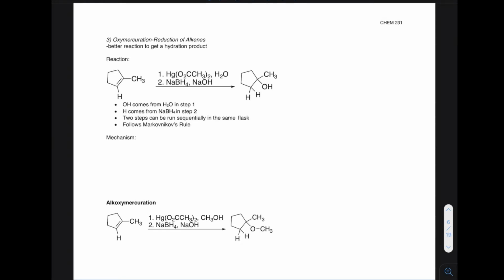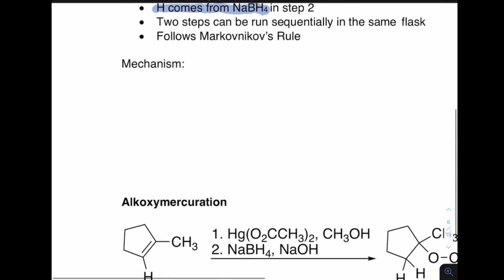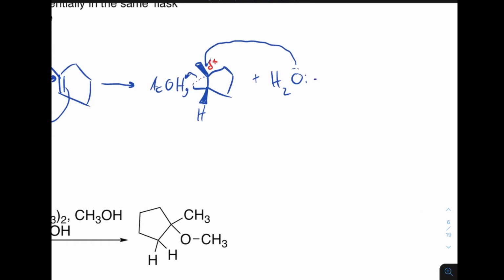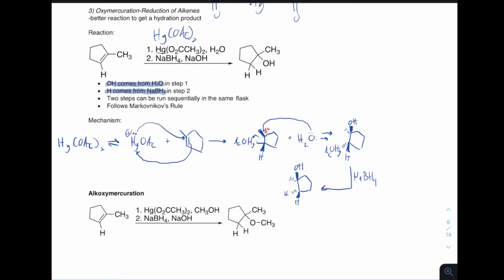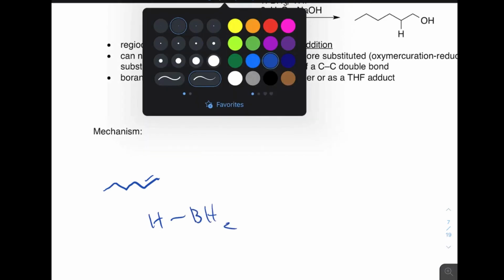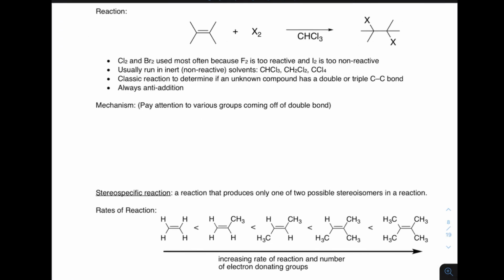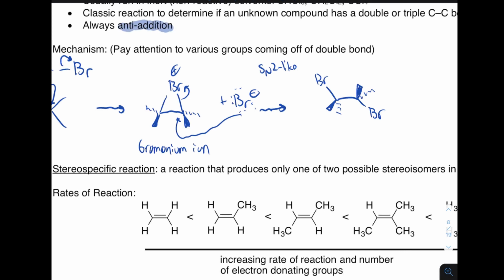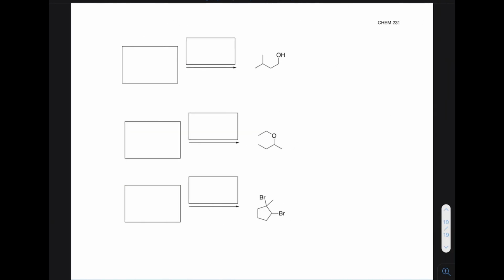Chapter 8: Oxymercuration, Hydroboration, and Halogen addition